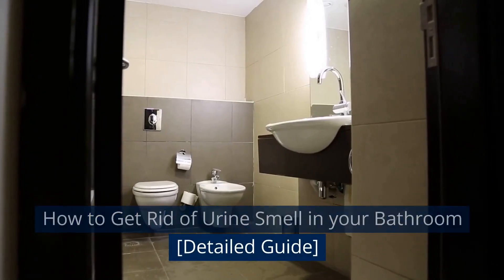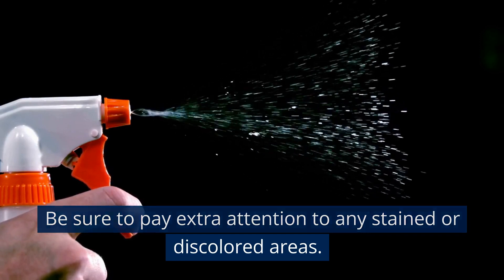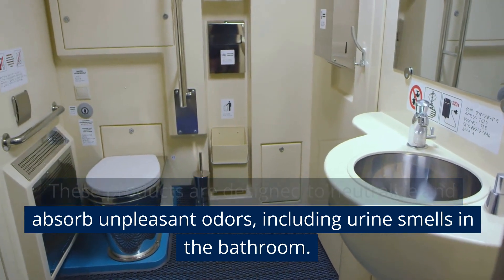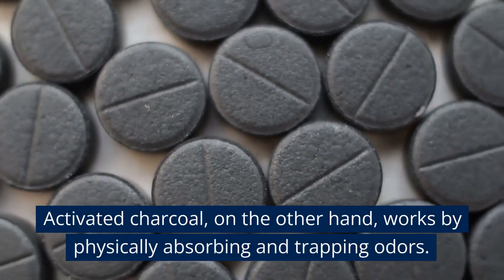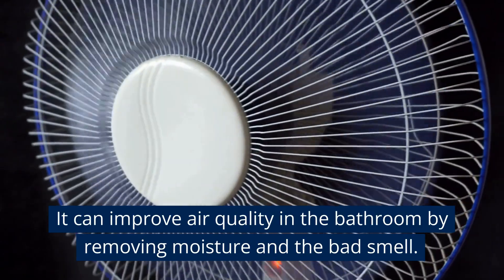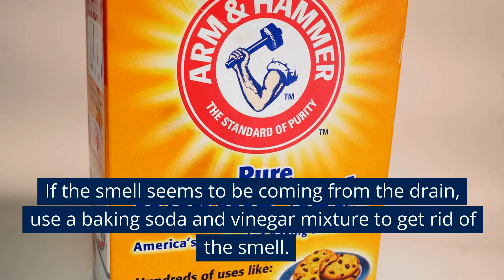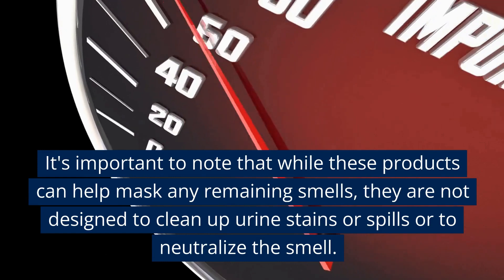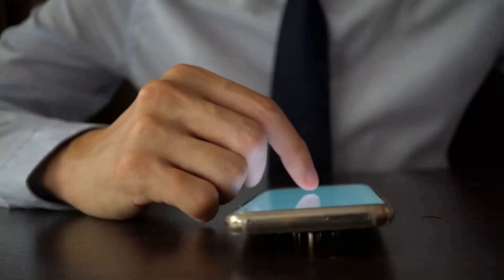How to Get Rid of Urine Smell in your Bathroom [Detailed Guide]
Here's how to get rid of urine smell in your bathroom in simple steps.

Step 1: Clean up any urine spills or stains immediately
Urine can cause discoloration and strong smells if left to sit for too long; therefore, it is important to clean up any urine spills or stains immediately.

To clean up urine spills or stains, you can use a mixture of equal parts white vinegar and water. White vinegar is a natural odor neutralizer and can help break down urine stains. The acidity of vinegar helps to neutralize the alkaline nature of urine, and its antimicrobial properties kill odor-causing bacteria.

To use this solution, simply mix equal parts white vinegar and water in a spray bottle or a bucket. The amount you will need depends on the size of your bathroom.

Spray or pour the solution on the affected area, and then use a scrubbing brush to scrub the area thoroughly. Be sure to pay extra attention to any stained or discolored areas.

Once the area has been scrubbed, rinse away any remaining vinegar solution with water.

It's important to clean up urine spills or stains as soon as possible to prevent smells from developing and to avoid stains setting in. This is particularly important when dealing with urine on porous surfaces such as grout since urine can penetrate deep into the pores and become difficult to remove.
If the smell persists after you’ve gone through this step, try the next step…
Step 2: Use a bathroom cleaner specifically designed to remove urine smells
The second step is to use a bathroom cleaner specifically designed to remove urine smells. These types of cleaners are formulated with enzymes and bacteria that are specifically designed to break down and neutralize urine and its smell.

Two examples of popular bathroom cleaners that can help remove urine smells are "Nature's Miracle" and "Anti-Icky-Poo." Both of these products are known for their effectiveness in neutralizing urine smells and breaking down urine stains.

When using these products, it's important to follow the instructions on the label and use the recommended amount.
Step 3: Use a commercial odor neutralizer or activated charcoal
If the smell persists, try using a commercial odor neutralizer or activated charcoal. These products are designed to neutralize and absorb unpleasant odors, including urine smells in the bathroom.

A commercial odor neutralizer is a product that uses a variety of chemicals to neutralize and eliminate smells. These products can come in the form of sprays, plug-ins, or even candles. They work by releasing a pleasant scent that masks or neutralizes the unpleasant smell.

When using these products, it's important to follow the instructions on the label and use the recommended amount. Generally, it's recommended to spray them in the area where the smell is coming from, to neutralize the smell.

Examples of commercial odor neutralizers you can use to eliminate bathroom urine smells are:

1. Poo-Pourri: This is a pre-use toilet spray that uses essential oils to create a barrier on the surface of the water, trapping odors below the surface. It is easy to use, just a few sprays in the toilet bowl before using the toilet neutralizes any unpleasant odors and leaves a fresh scent.

2. Air Wick V.I. Poo: This is a bathroom spray that neutralizes odors with a powerful formula that eliminates the smell of urine and other bathroom odors. The spray can be used on a variety of surfaces, including toilets, floors, and walls, and it comes in a variety of scents to leave your bathroom smelling fresh.

3. Glade Automatic Spray: